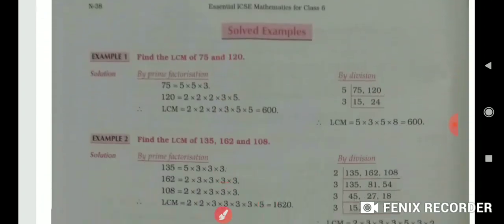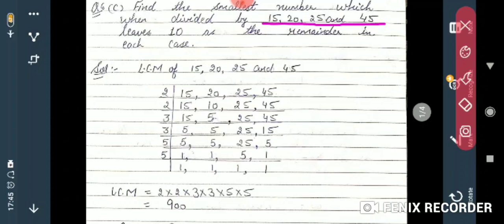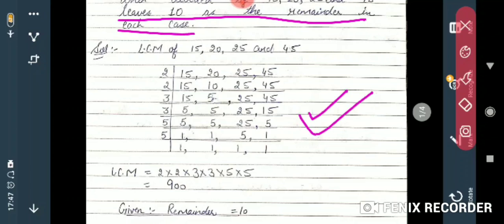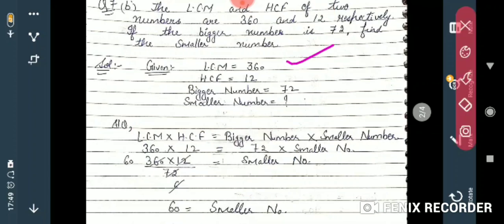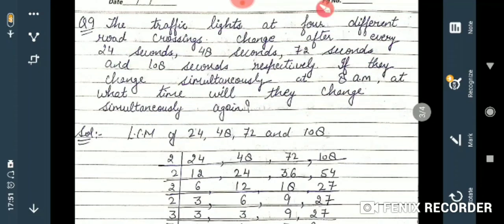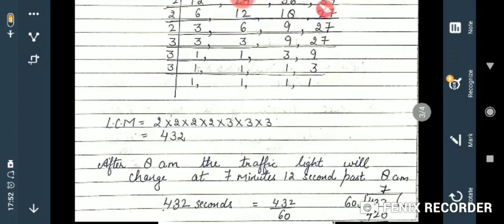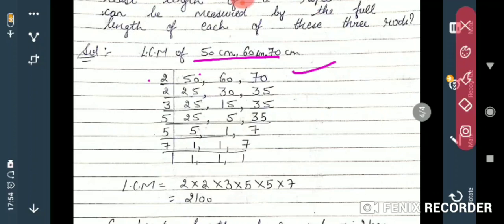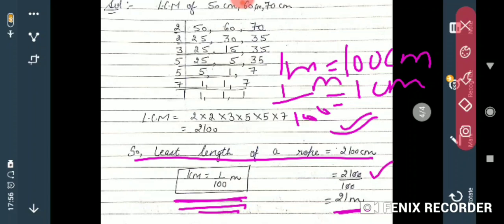Class VI C, Maths, Chapter 2, Factors and Multiples, Video 9